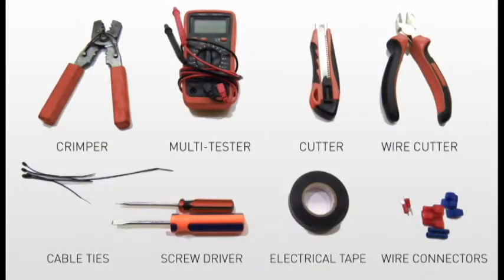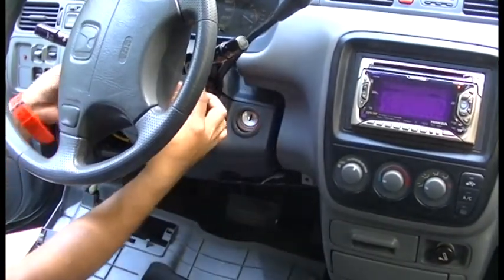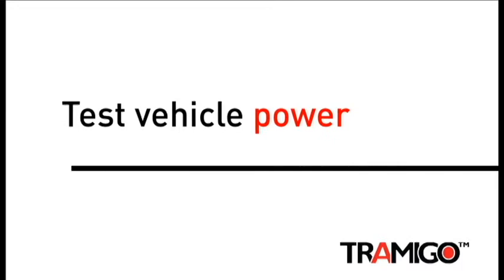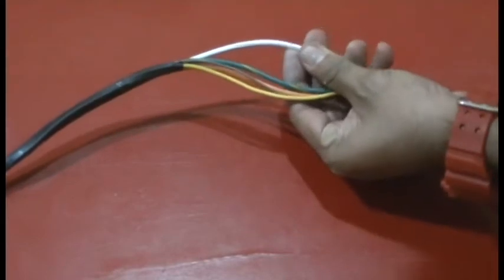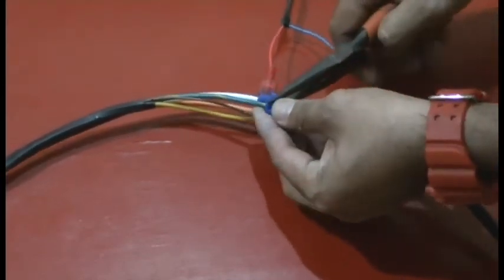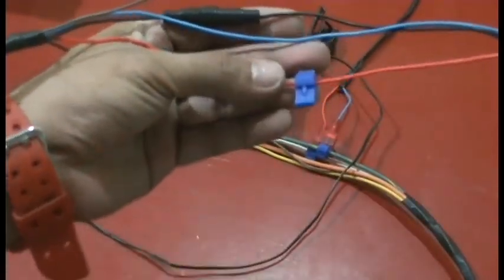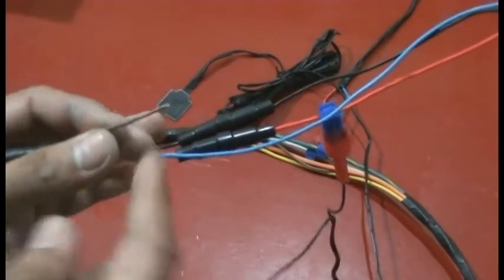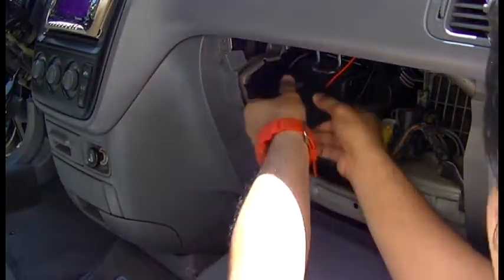T23 Fleet Installation